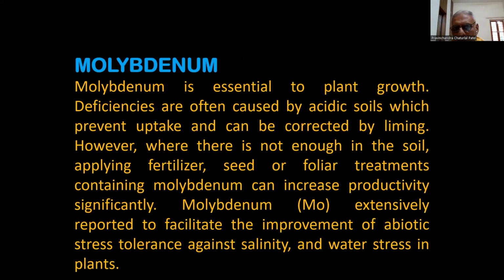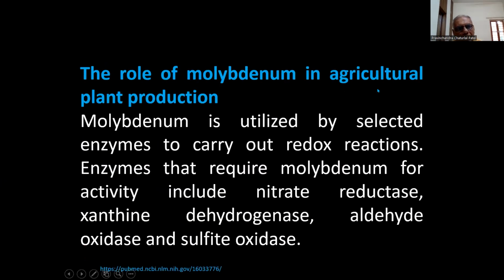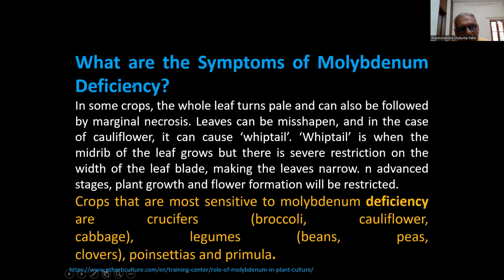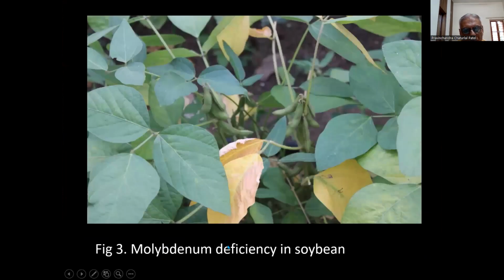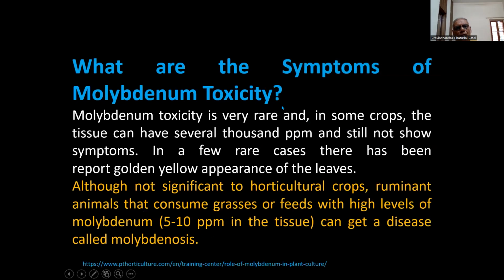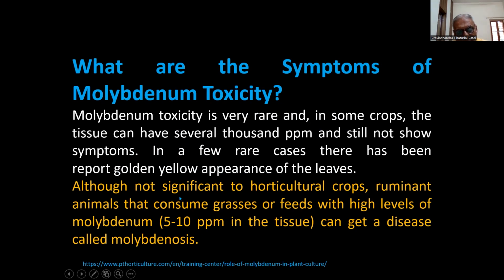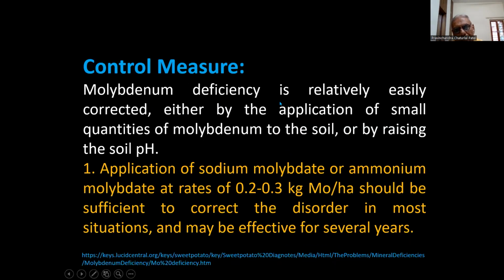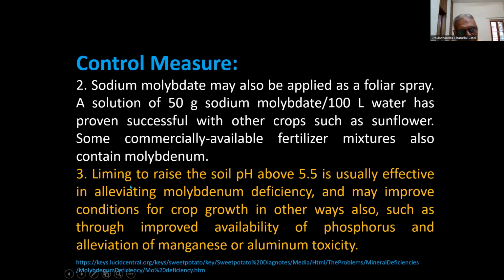Importance of Molybdenum in Agriculture-Dr. P. C. Patel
Functions of Molybdenum
 1. Essential component of enzyme NO3 reductase, which catalyses NO3- to NO2-.
 2. Structural component of nitrogenase enzyme - involved in N fixation.
 3. Essential for absorption and translocation of Fe in plants.
Deficiency of Molybdenum:
 1. Inhibits flower formation
2. Imbalances various Amino Acids in plan
3. Reduce the activity of symbiotic and non-symbiotic N fixation. Cauliflower-
Control measure:
1. Application of sodium molybdate or ammonium molybdate at rates of 0.2-0.3 kg Mo/ha should be sufficient to correct the disorder in most situations and may be effective for several years.
2. Sodium molybdate may also be applied as a foliar spray. A solution of 50 g sodium molybdate/100 L water has proven successful with other crops such as sunflower. Some commercially-available fertilizer mixtures also contain molybdenum.
3. Liming to raise the soil pH above 5.5 is usually effective in alleviating molybdenum deficiency, and may improve conditions for crop growth in other ways also, such as through improved availability of phosphorus and alleviation of manganese or aluminum toxicity.